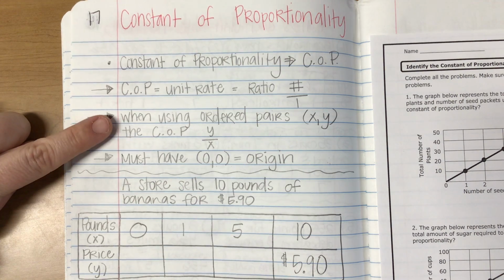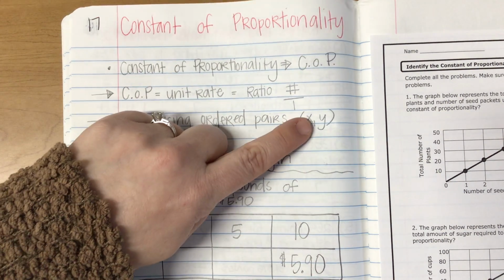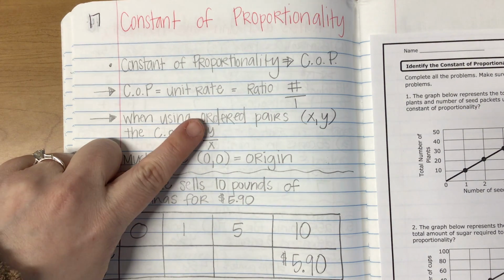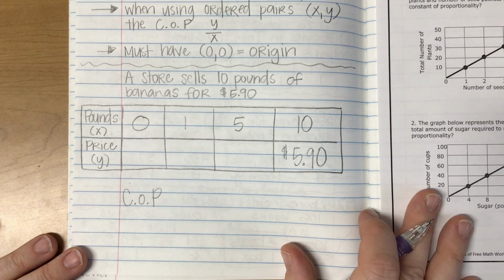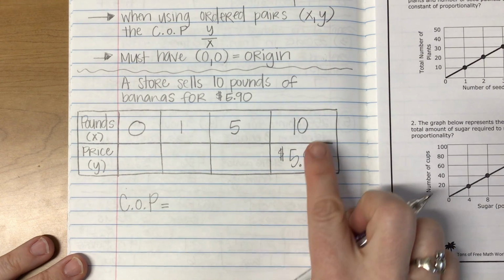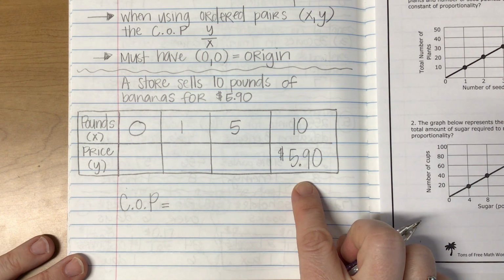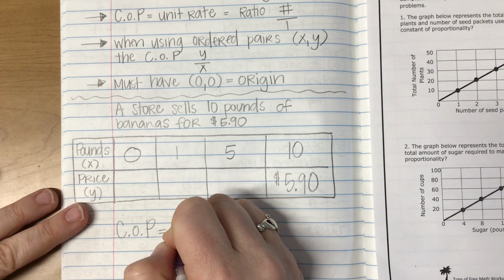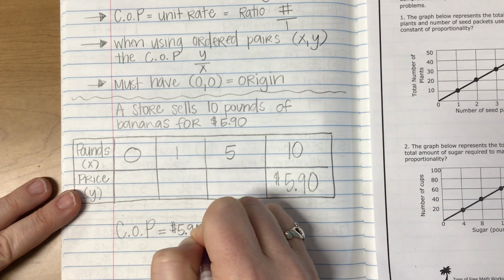Constant of proportionality